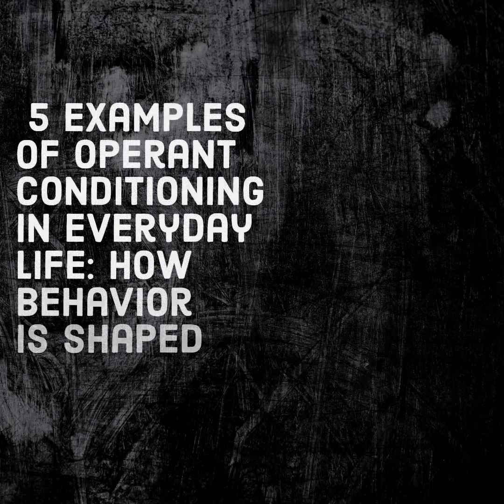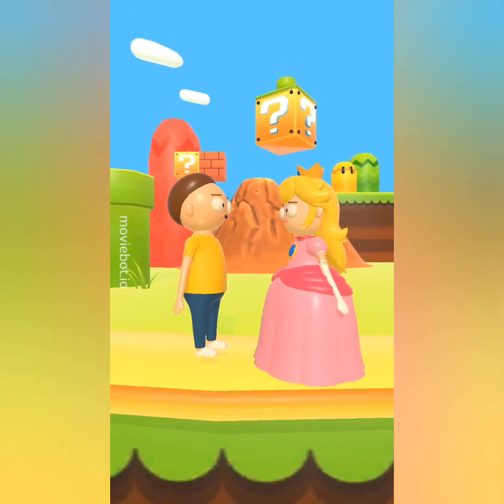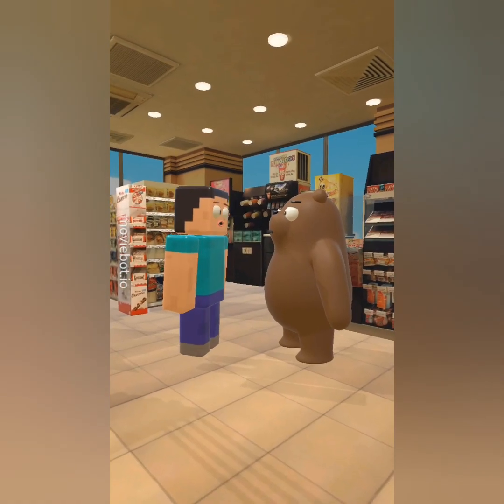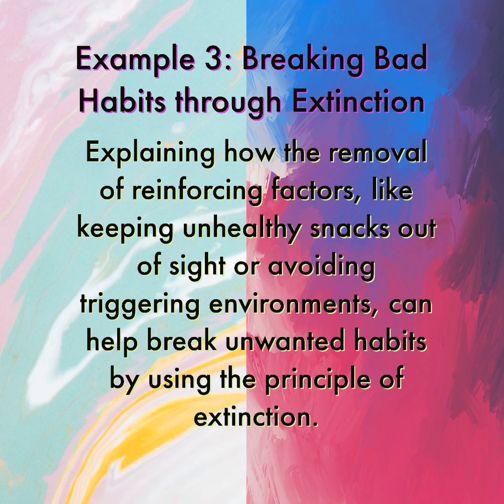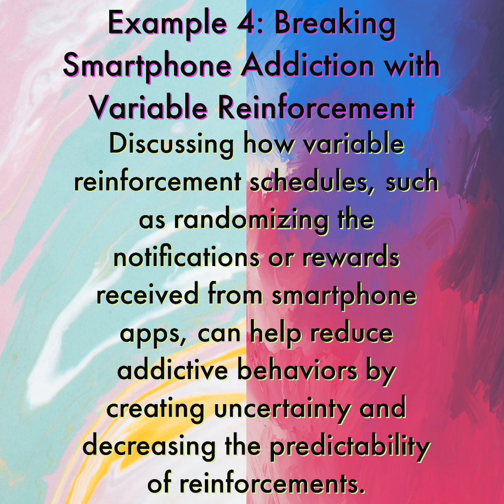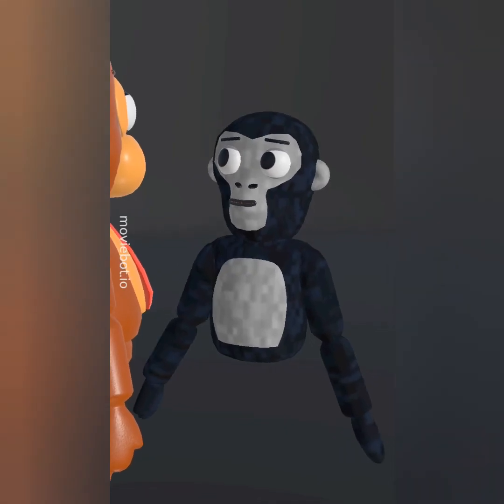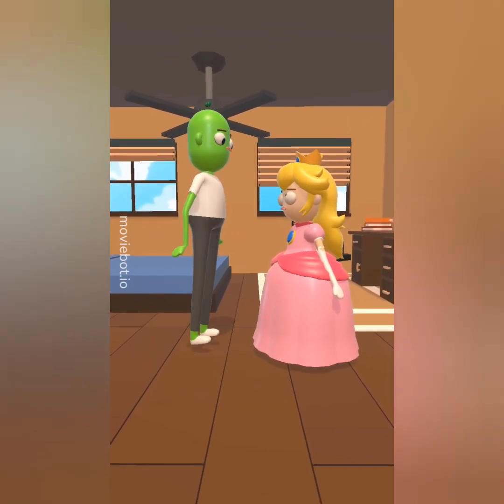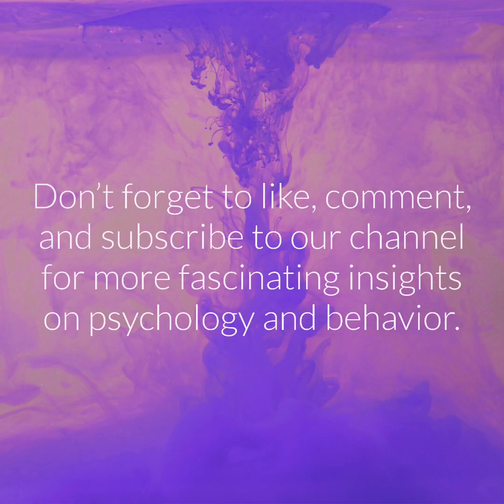5 Examples of Operant Conditioning in Everyday Life: How Behavior is Shaped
Welcome to our insightful YouTube video on "5 Examples of Operant Conditioning in Everyday Life: How Behavior is Shaped." In this video, we explore the fascinating world of operant conditioning and its influence on our behavior. Operant conditioning is a powerful psychological concept that can be observed in various aspects of our daily lives. Join us as we delve into five captivating examples that demonstrate how behavior is shaped through operant conditioning.

In each example, we examine real-life scenarios and discuss how specific reinforcement techniques impact our actions and choices.

We also explore how operant conditioning plays a role in breaking bad habits through extinction. Discover how the removal of reinforcing factors can help us overcome unwanted behaviors. Throughout the video, we share practical insights and tips on how you can apply operant conditioning principles in your own life to foster positive changes and shape behavior effectively.

Join us on this enlightening journey as we unveil the hidden mechanisms behind behavior shaping and empower you with knowledge to understand and harness the power of operant conditioning. Don't miss out on this engaging and informative video that will leave you with a deeper appreciation for the psychology behind our everyday actions.